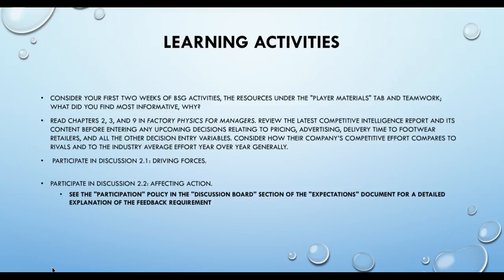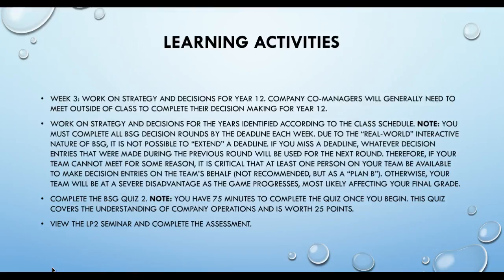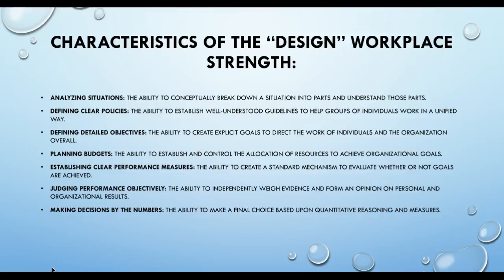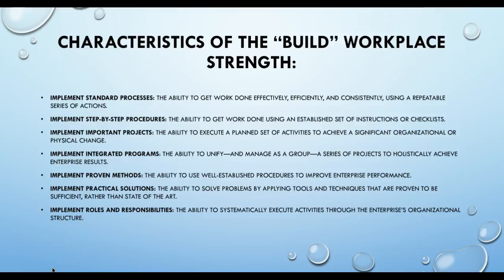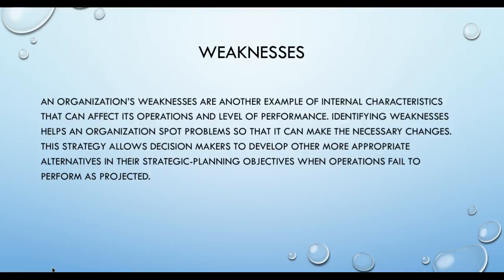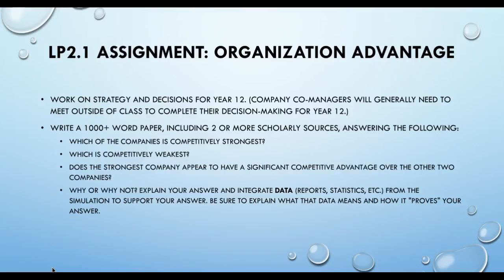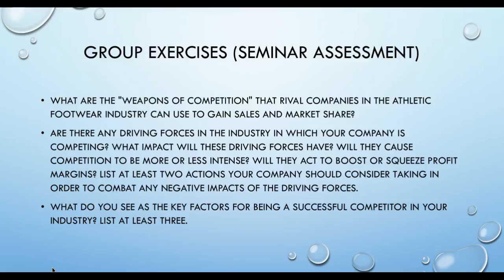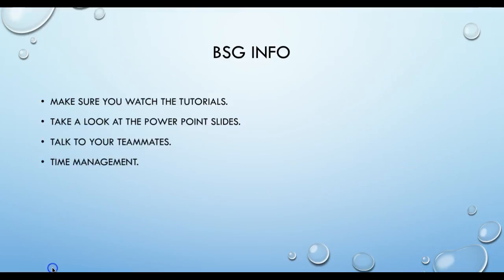LP 2 Strategy and Policy WI17